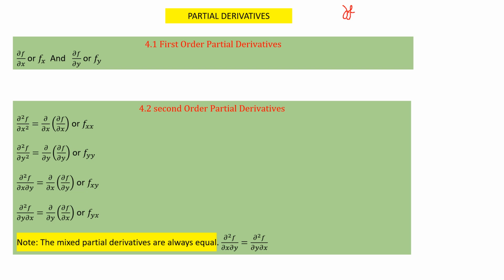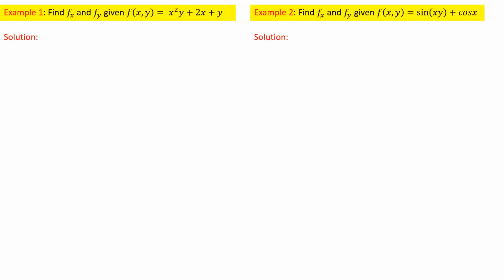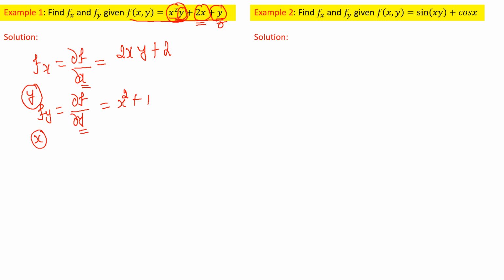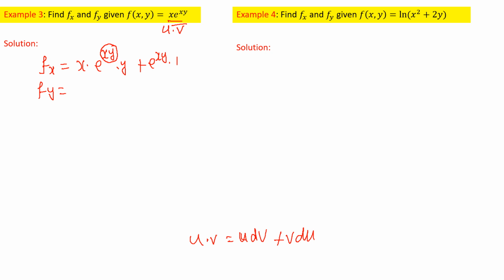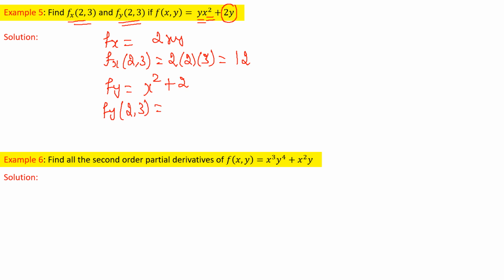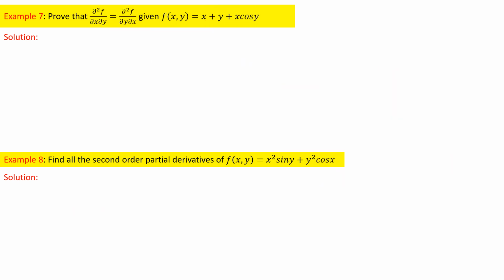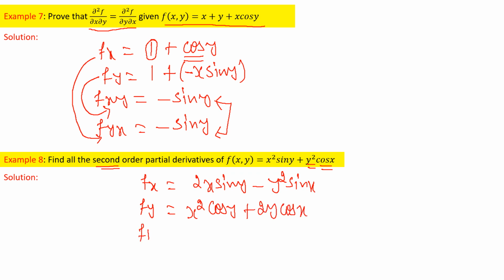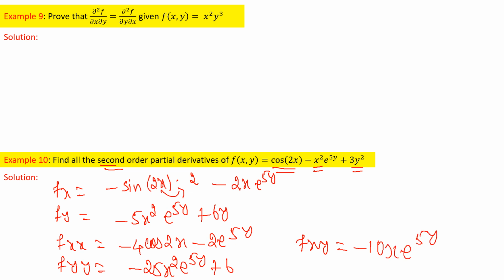CHAPTER 4 1 AND 4 2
This video will explain the concept of partial derivatives.